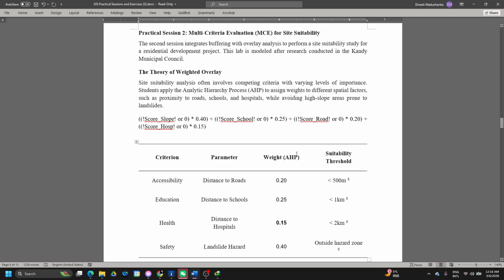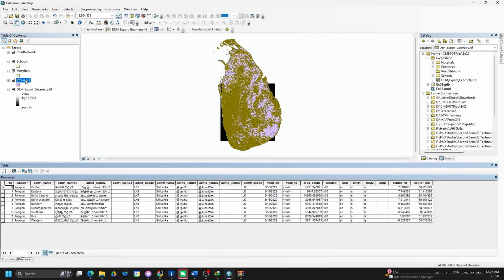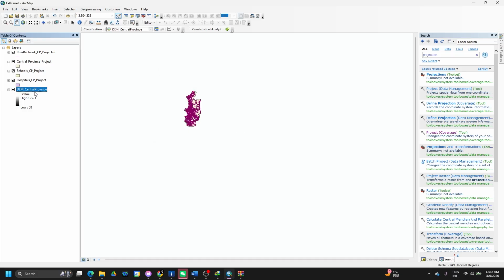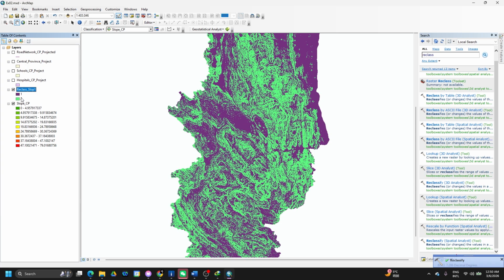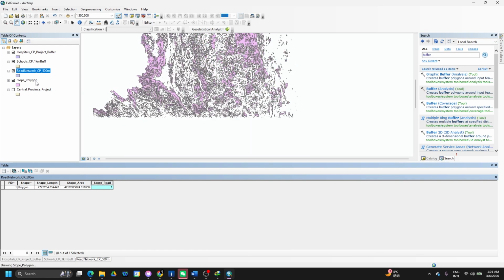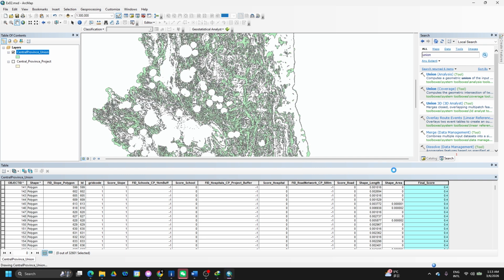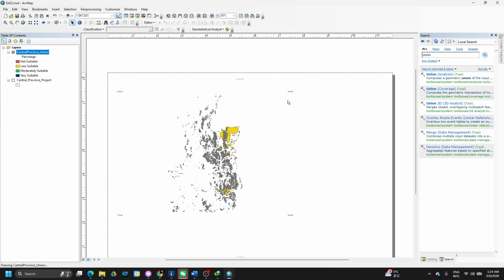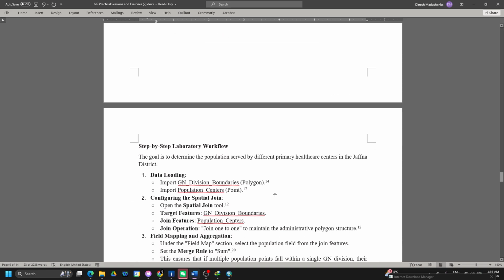Practical 02: Finding the Perfect Spot: Site Suitability Analysis & AHP 🏗️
Stop guessing and start calculating! We take you through a professional Site Suitability study for residential development. Learn how to use the Analytic Hierarchy Process (AHP) to weigh competing factors like school proximity, road access, and landslide safety. We’ll wrap up by using the "Erase" tool to filter out restricted wetlands and forest reserves.